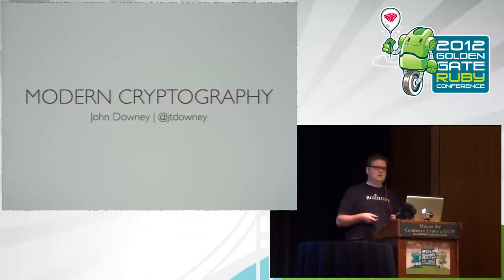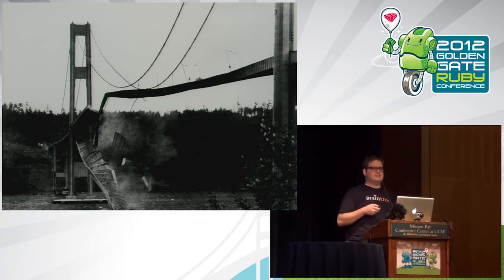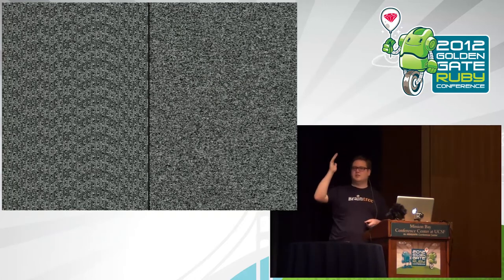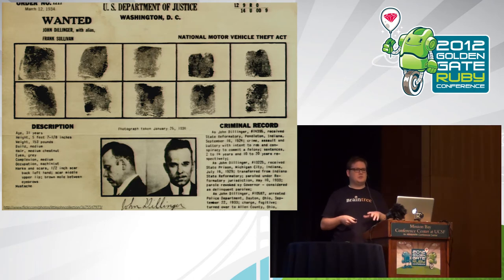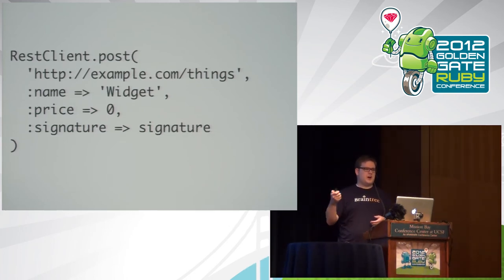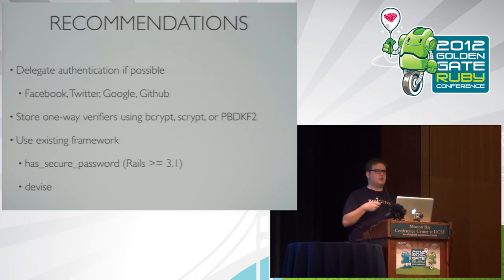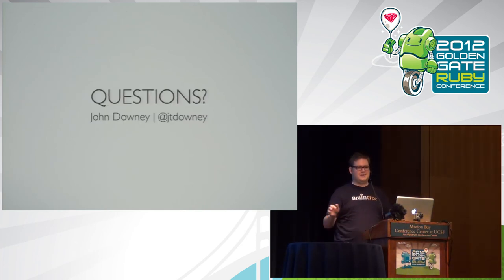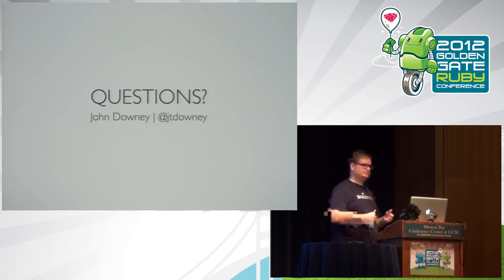GoGaRuCo 2012 - Modern Cryptography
Modern Cryptography by: John Downey

Once the realm of shadowy government organizations, cryptography now permeates computing. Unfortunately, it is difficult to get correct and most developers know just enough to be harmful for their projects. Together, we’ll go through the basics of modern cryptography and where things can go horribly wrong.

Specific topics:

Cryptographic primitives
Secure password storage
Subtle flaws that can leave you insecure
Why you should use TLS/SSL and GPG instead